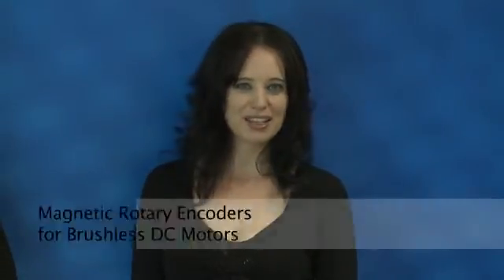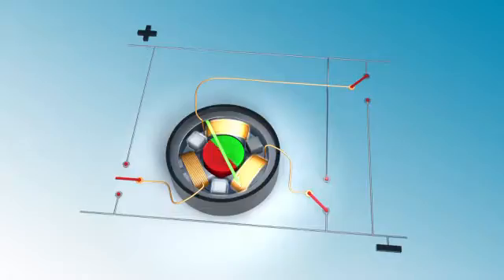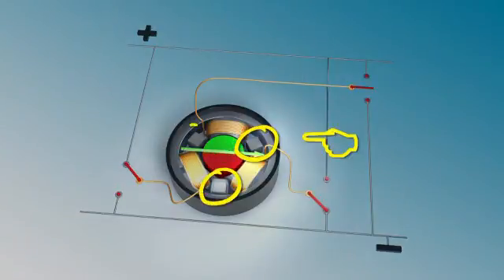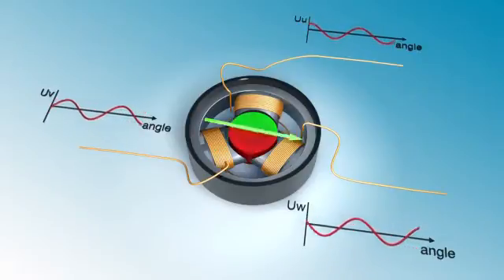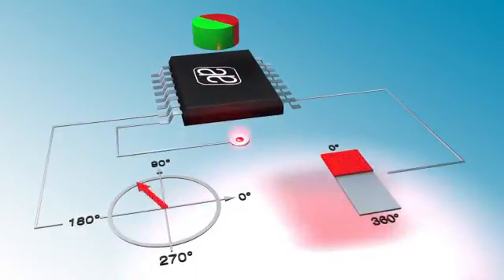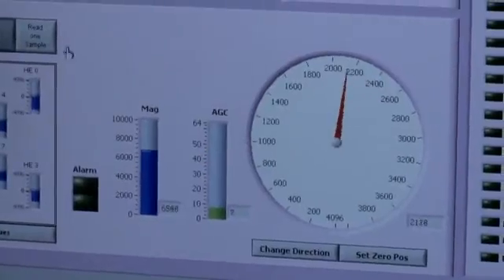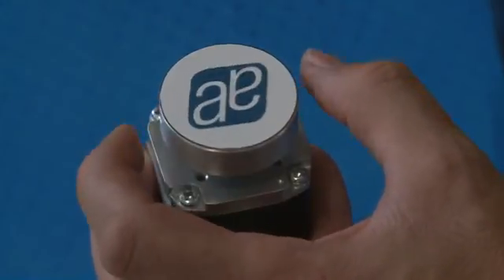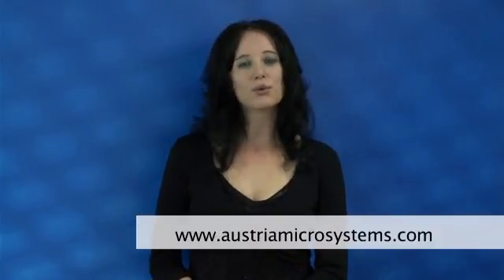AS5134 - The Rotary Encoder IC for Brushless DC Motors by austriamicrosystems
The AS5134 is a contactless magnetic rotary encoder for accurate angular measurement over a full turn of 360°.
It is a system-on-chip combining integrated Hall elements, analog front end and digital signal processing in a single device.

To measure the angle, there is only a simple 2-pole magnet rotating over the center of the chip required.

A software programmable (OTP) zero position simplifies assembly as the zero position of the magnet does not need to be mechanically aligned.

A Power Down Mode together with fast startup- and measurement-cycles allows for very low average power consumption.